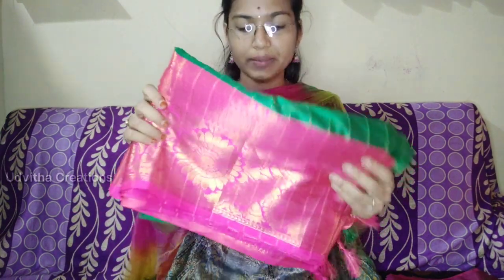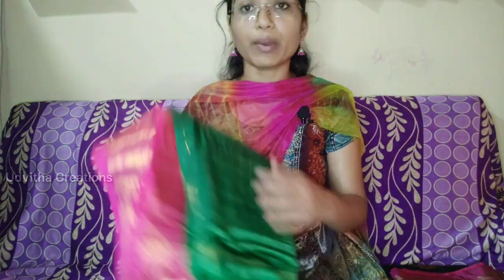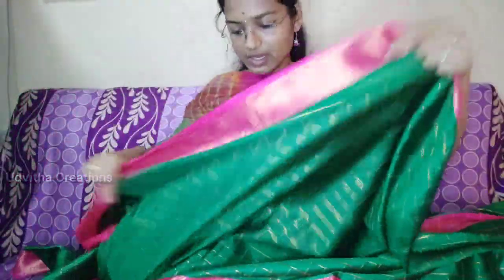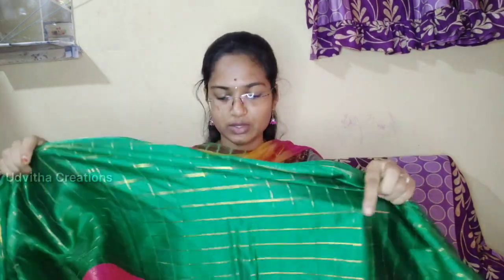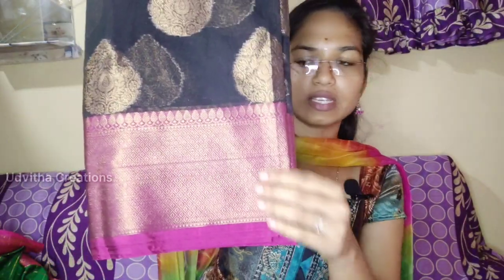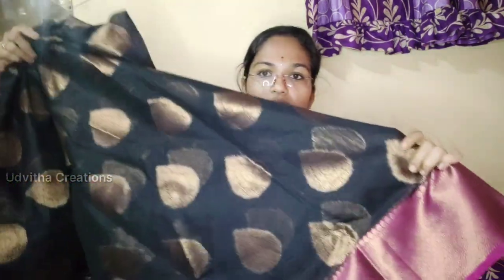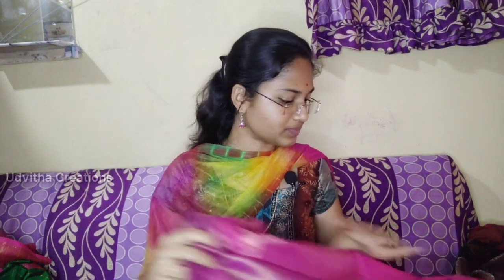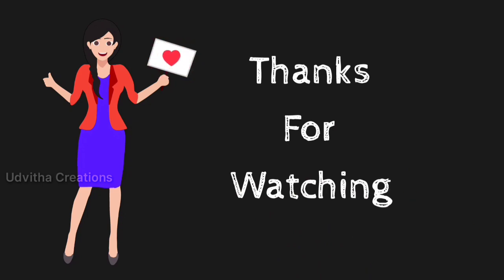Meesho Saree haul 500 only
1. Green saree code: 53343085

2. Black saree code: 26891857